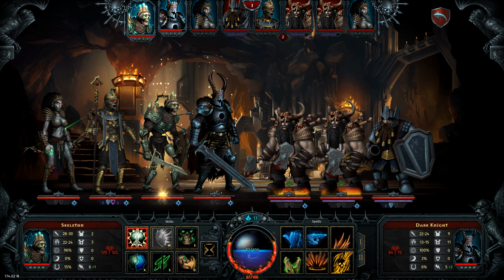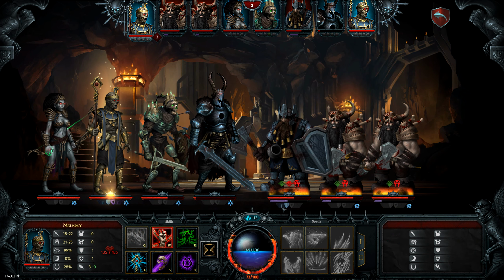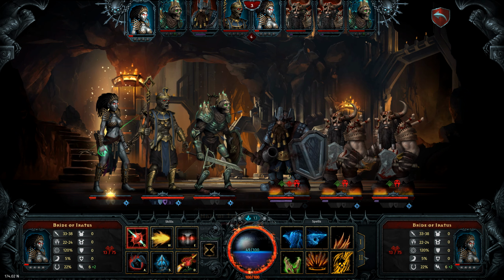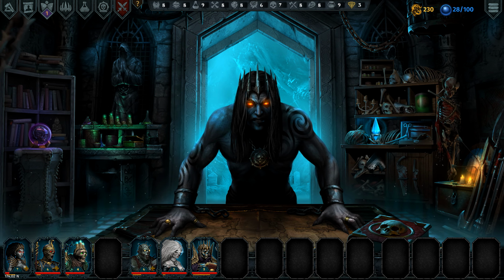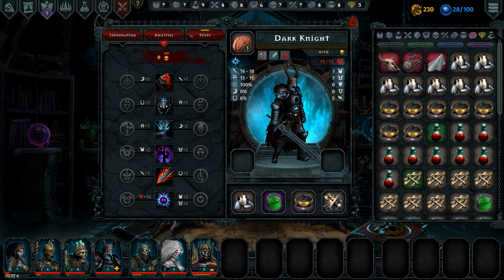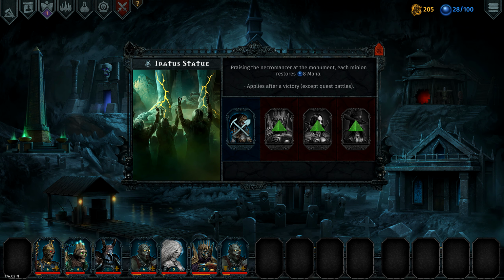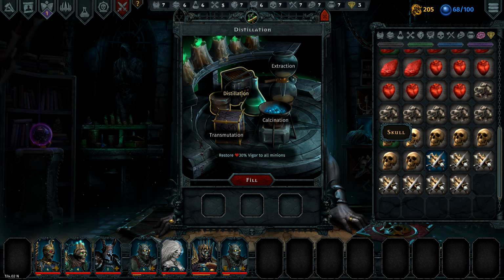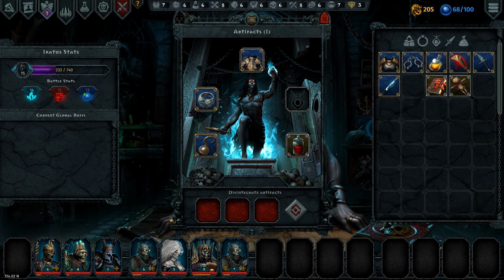Iratus: Lord of the Dead - COMBAT & RPG SYSTEMS EXPLAINED | A Roguelike Where You're The Villain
A full gameplay overview for the turn-based roguelike RPG, IRATUS: LORD OF THE DEAD.